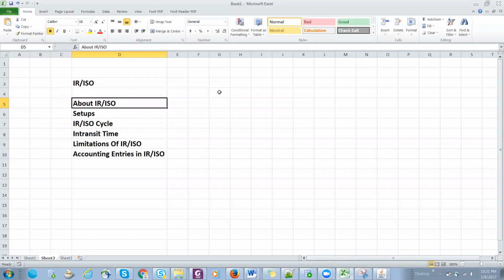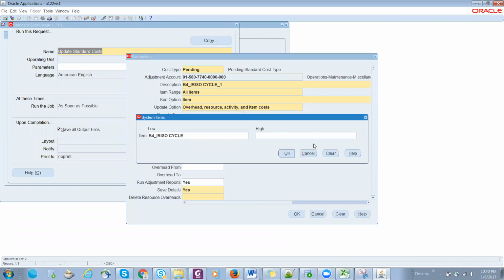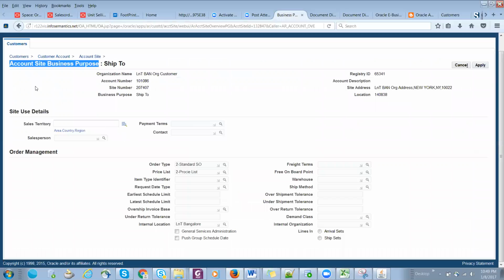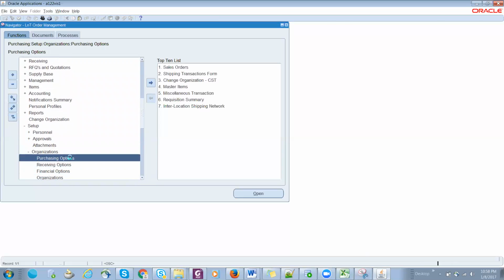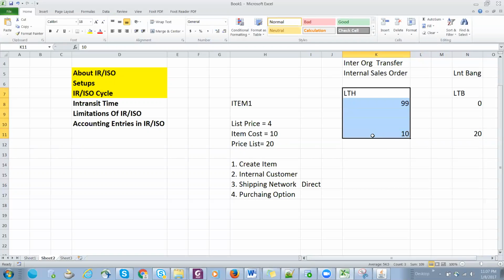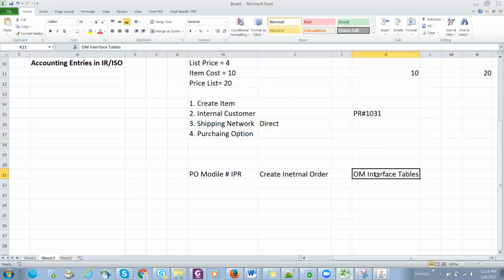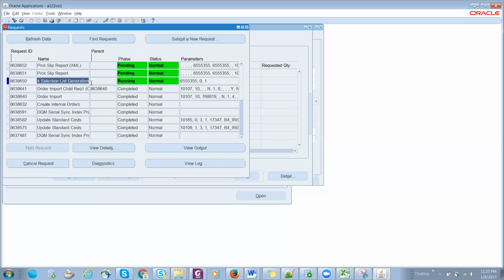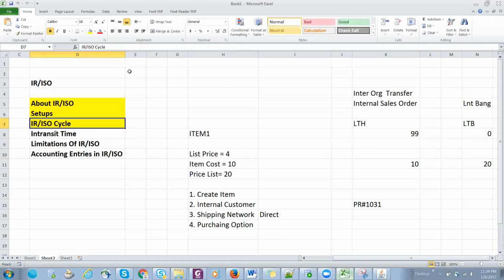R12 Internal Sales Order Cycle 1